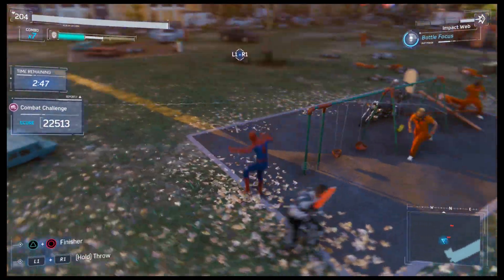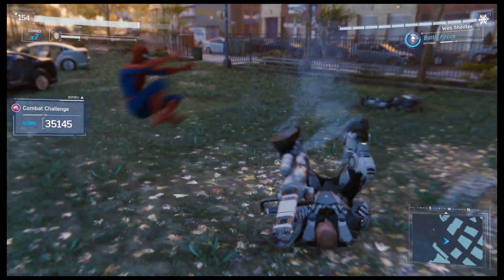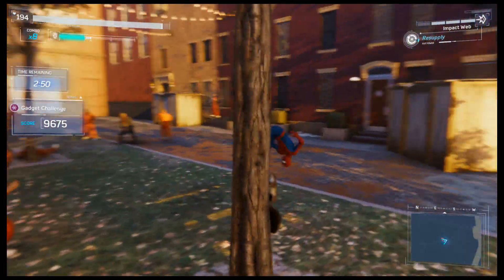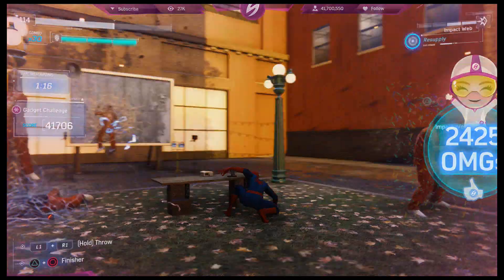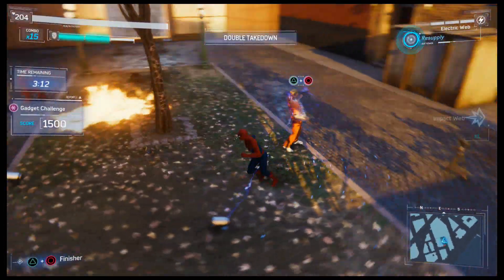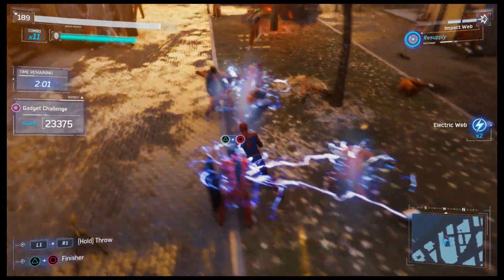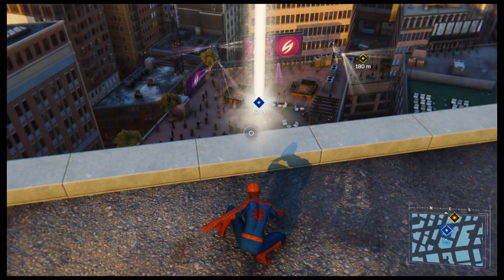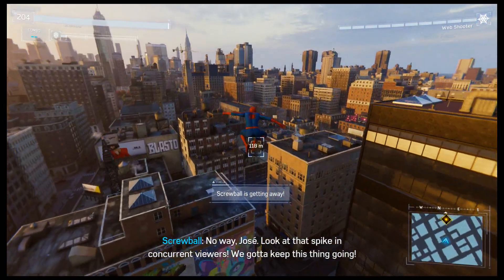Silver Lining - Part 3 - Finally Facing Screwball - SpiderMan DLC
Playing through Marvel's Spider-Man on the PS4. Now we're moving onto some of the side content, DLC, things like that. Right now, we're going through Silver Lining. Part of The City Never Sleeps pack, Silver Sable is back in town, and she's not too happy with the chaos that has been wrought thanks to her shipping in hyper tech weapons and armour all over the city.